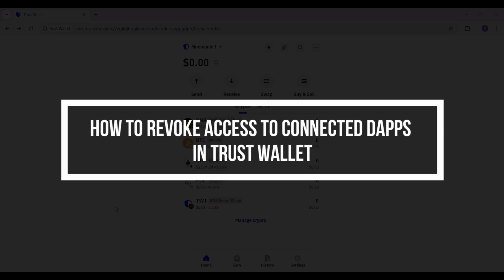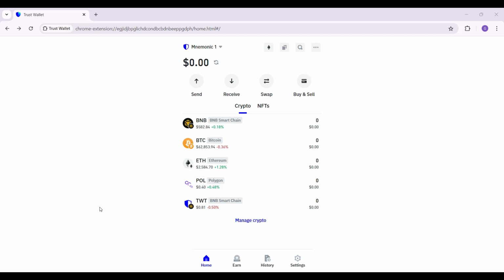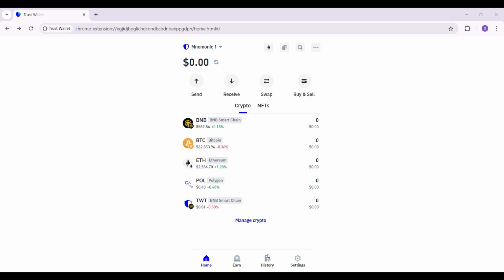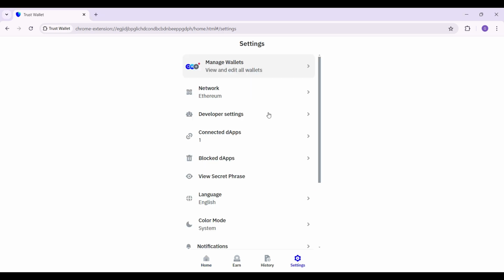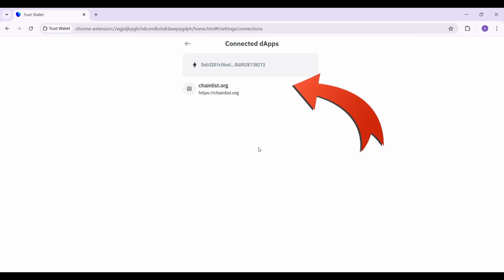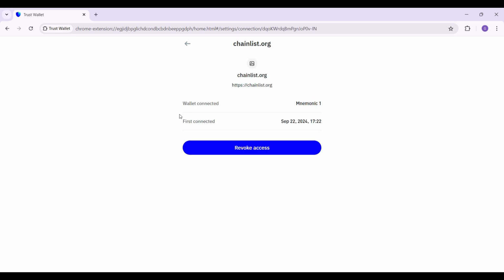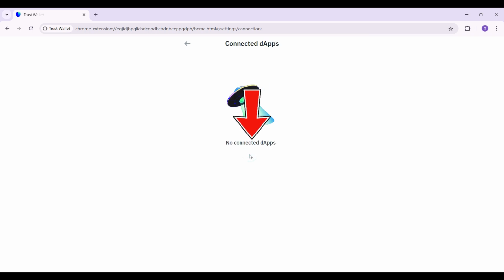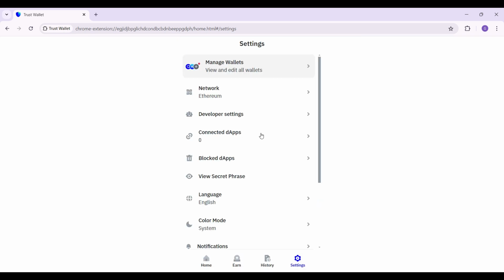How to Revoke Access to Connected DAPPS on Trust Wallet (2024)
Learn how to easily revoke access to connected decentralized applications (DApps) in Trust Wallet in this step-by-step tutorial. If you've connected DApps to your Trust Wallet and want to remove their access, this video will guide you through the process. You'll understand how to manage and protect your wallet by disconnecting apps that no longer need access.